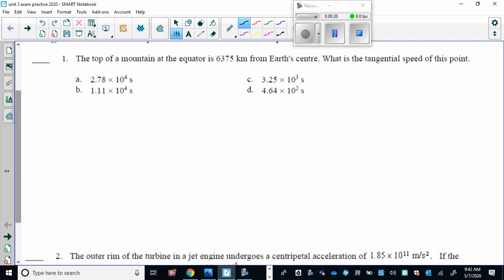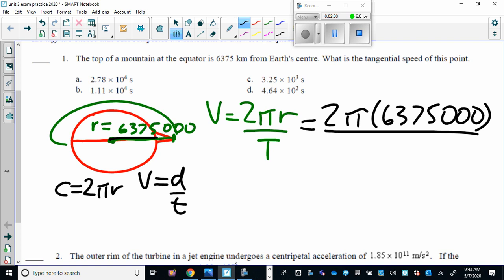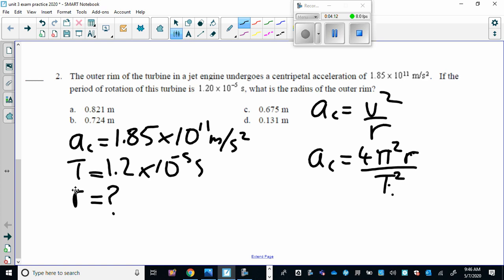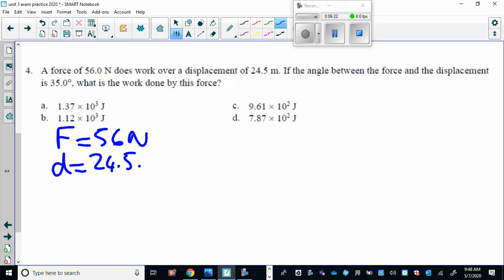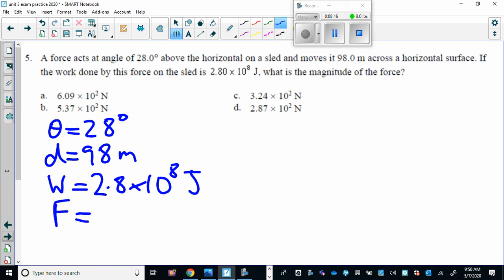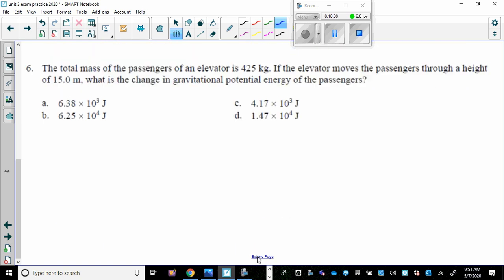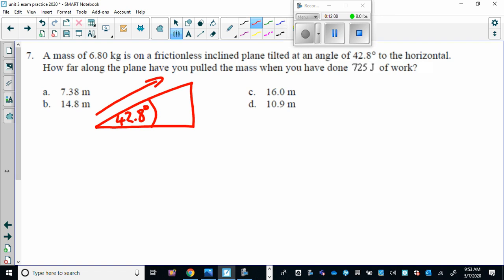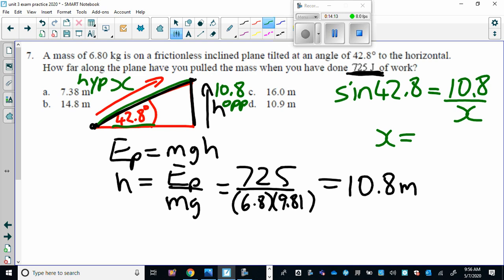Unit 3 practice exam 1